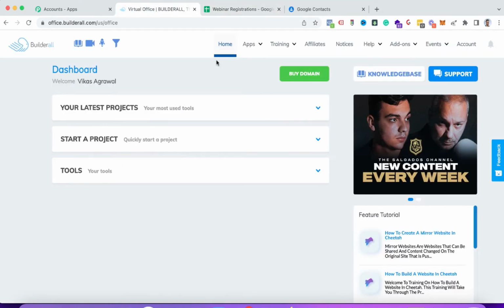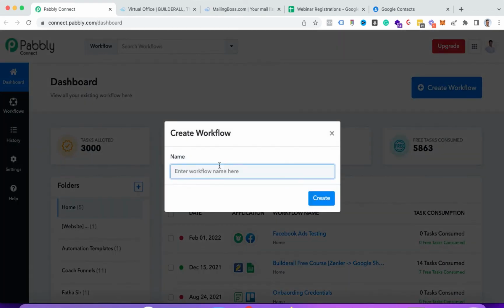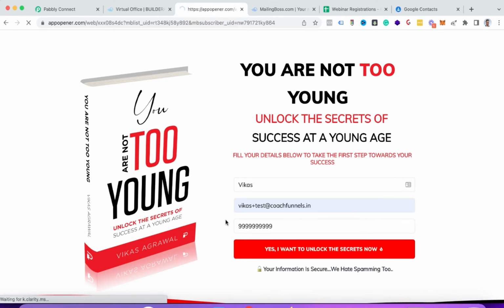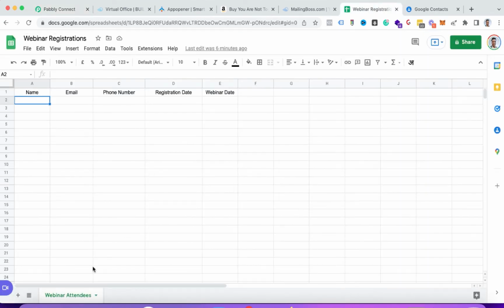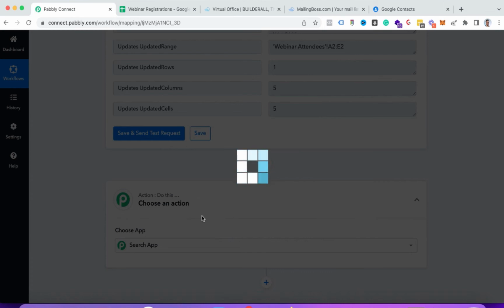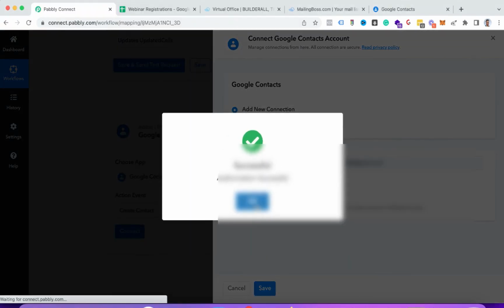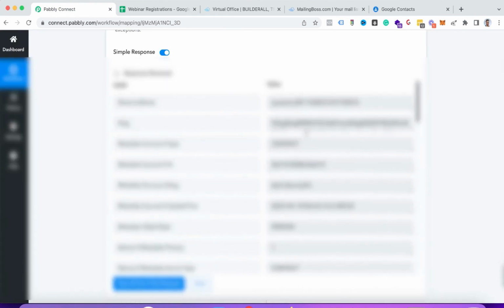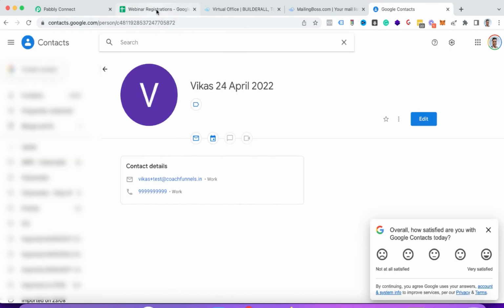How to add Mailingboss List Subscribers To Google Sheets and Google Contacts Automatically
In this video, I have shown you how to connect Builderall Mailingboss to Google Sheets Contacts and Google Contacts using Pabbly.

Timestamp Shortcut:- {{pc_local_human_now}}

In case you have any doubts or suggestions, please drop them in the comments section below.